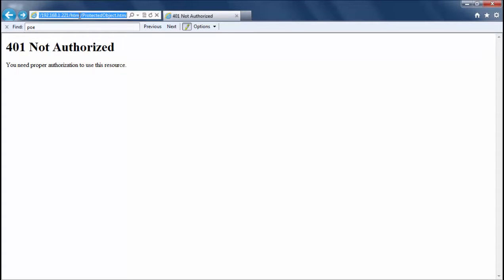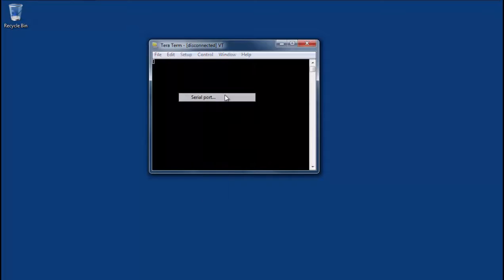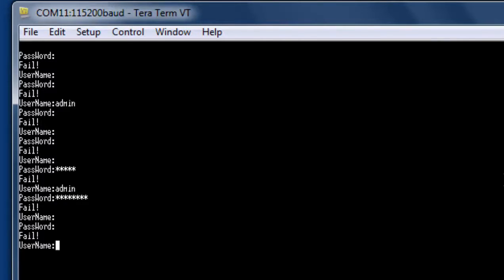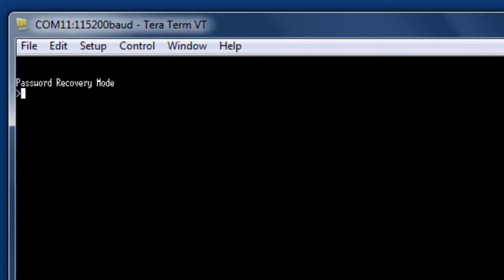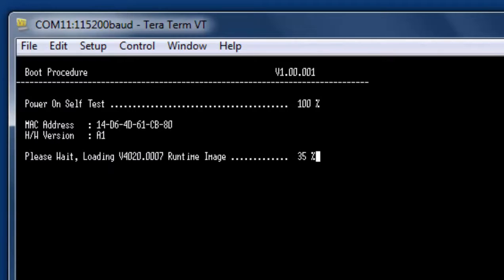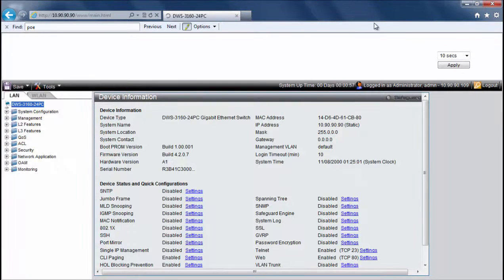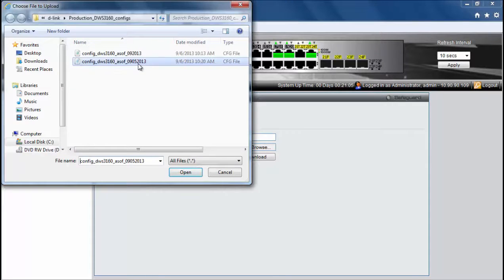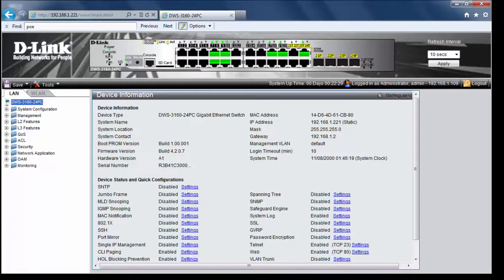How to reset the DWS 3160 administration password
This video introduces the DWS-3160 switch series.

Keep up-to-date!